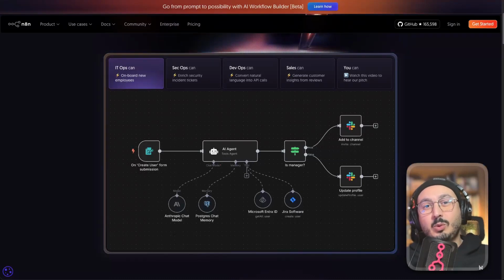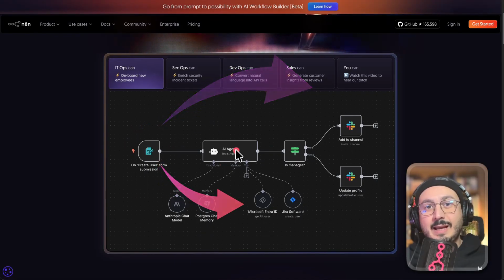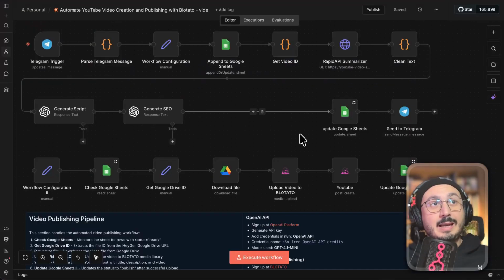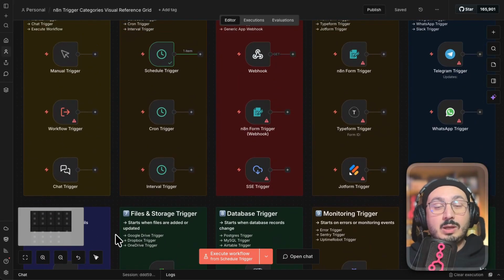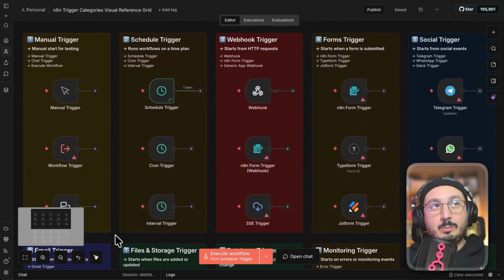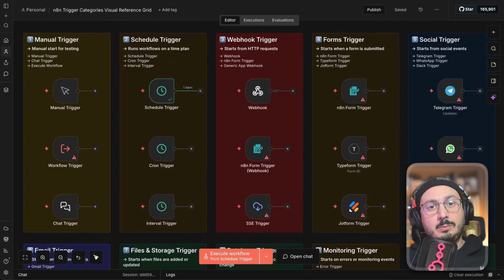n8n Triggers Explained Simply – Complete Tutorial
n8n triggers are the foundation of any automation — without them, no workflow can run.
Whether you’re new to n8n or already using it, this video will help you choose the right trigger, understand when to use it, and avoid common mistakes when building automated workflows.